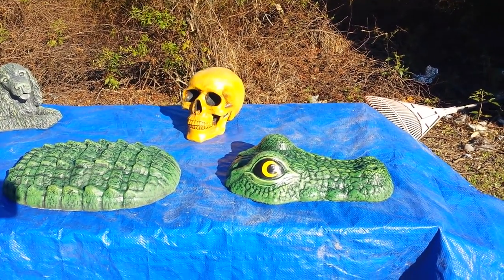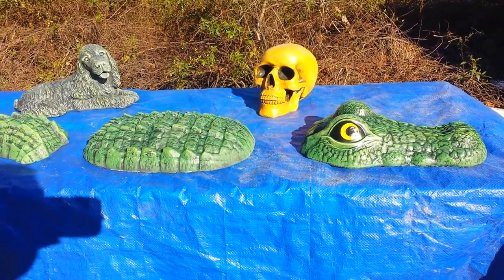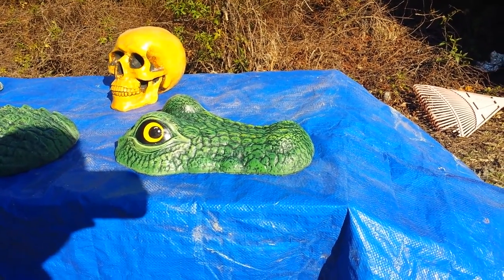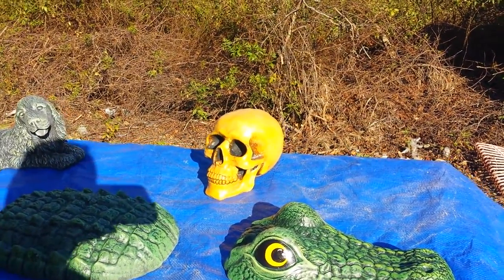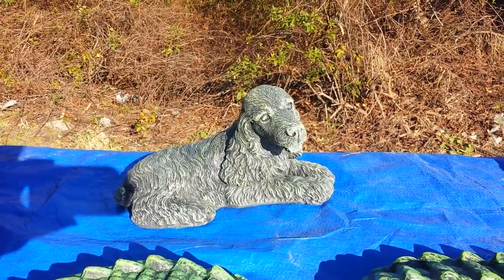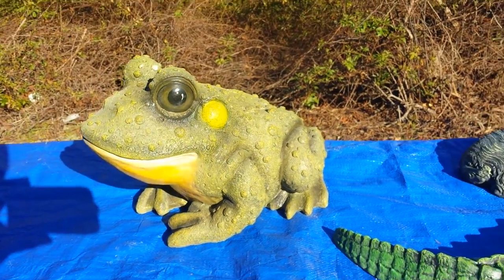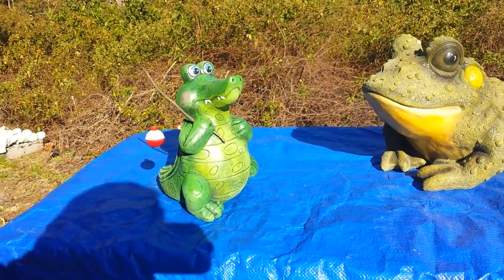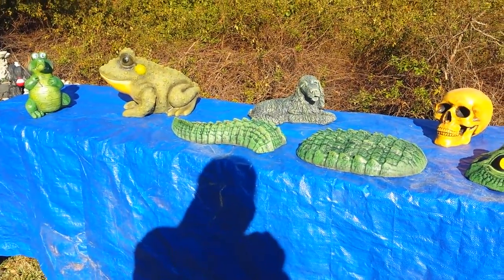New mold/statue designs plus painting tips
These are a few new mold designs that I am now offering for public purchase. Starting the first week of March 2016 these molds along with a few others will be on auction from eBay member caservicesandtradesinc. After that they will be available at my website rubbermoldman.com